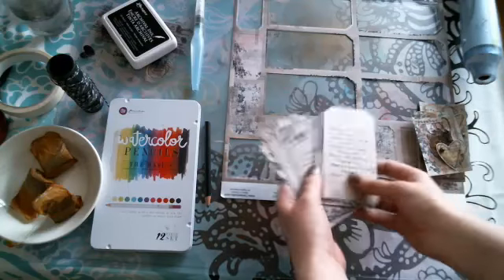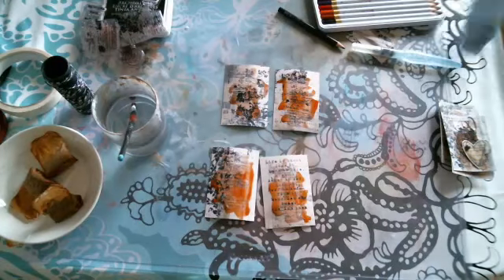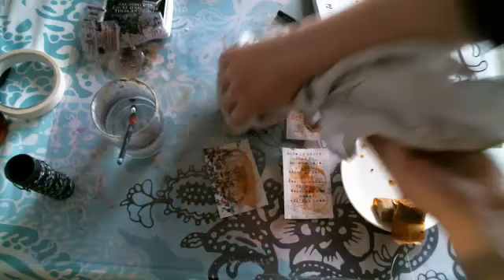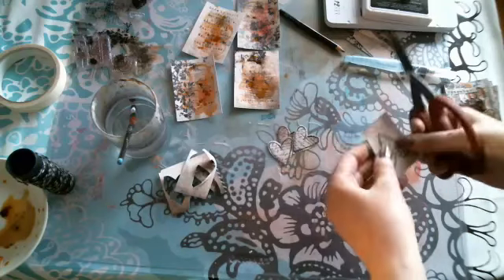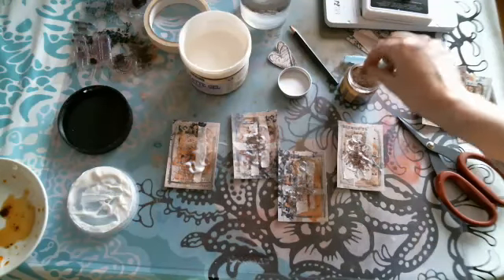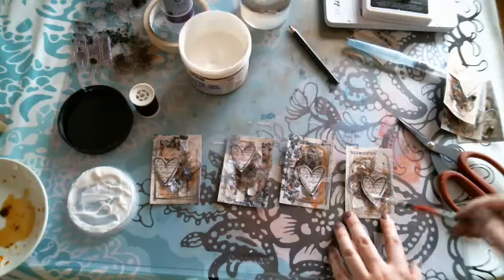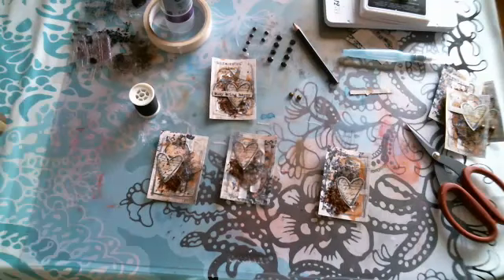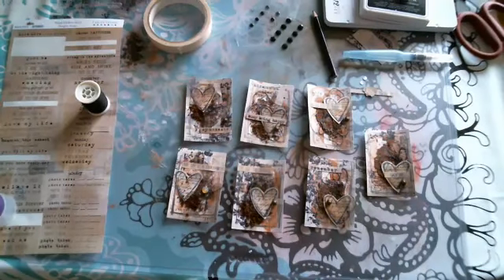Magical Tea ATCs by Riikka Kovasin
Riikka Kovasin does a few mixed media ATCs using watercolor pencils and tea!